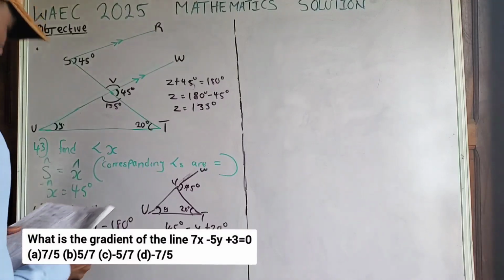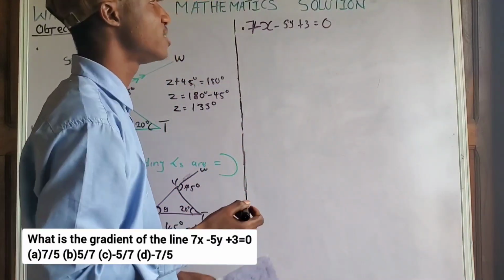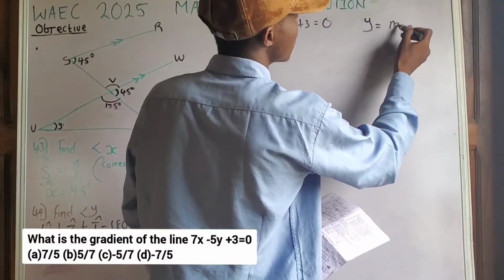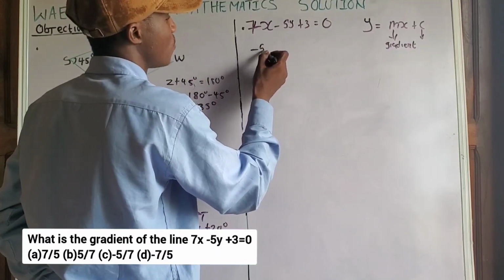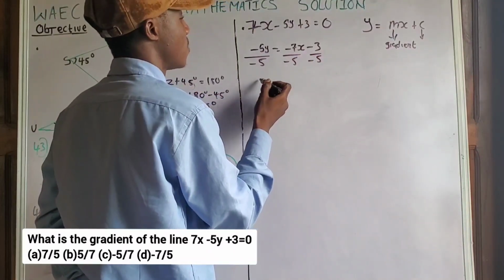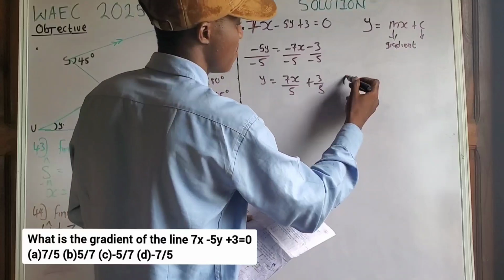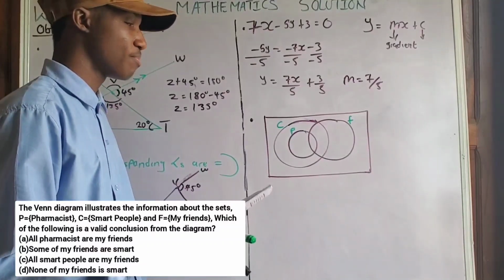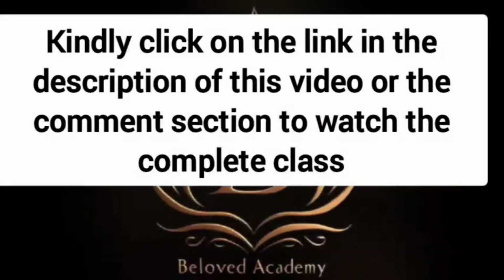Coordinate Geometry| How to find the gradient of a straight line